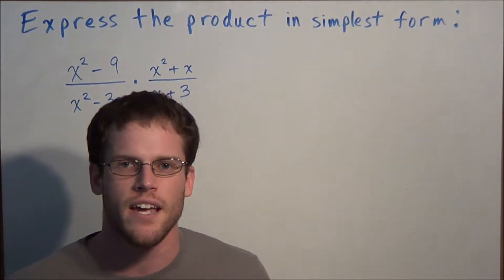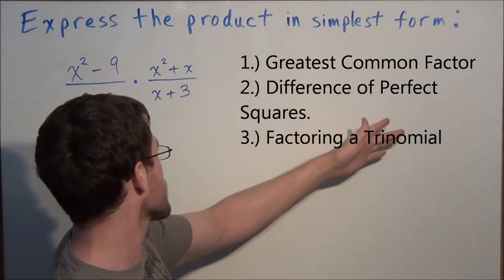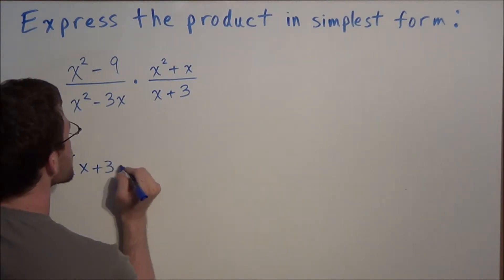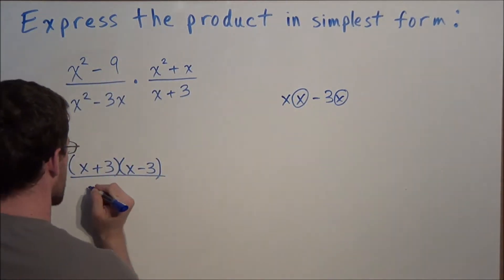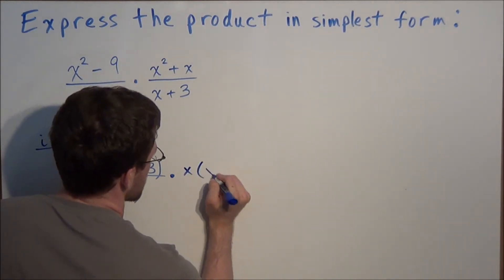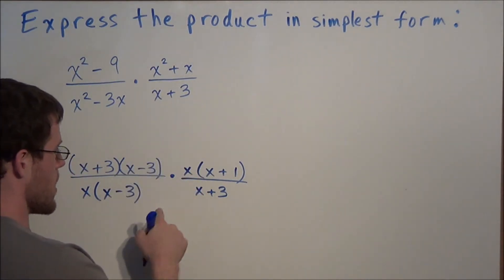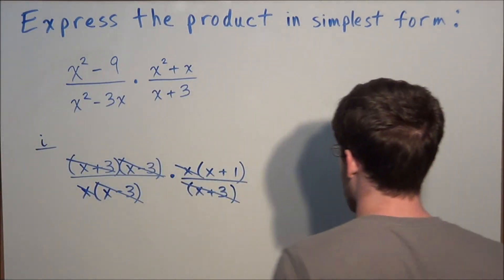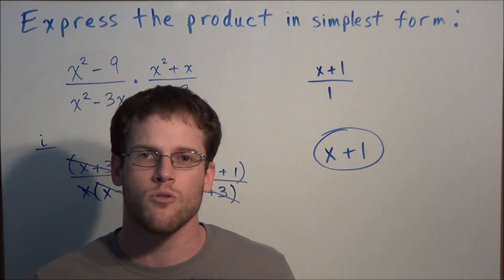Multiplying Rational Expressions - Algebra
This video will teach students how to multiply rational expressions.  In particular, students will learn how to factor polynomial expressions, and then cancel out common factors.  This video will review concepts of Greatest Common Factor, Difference of Perfect Squares.